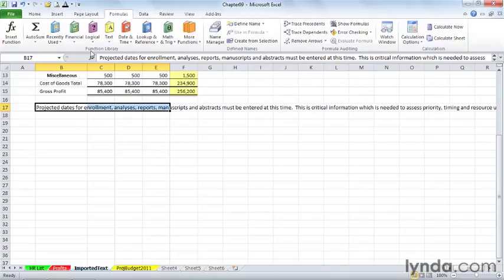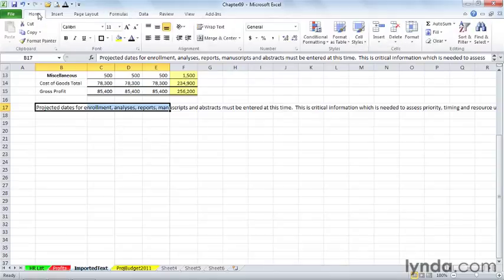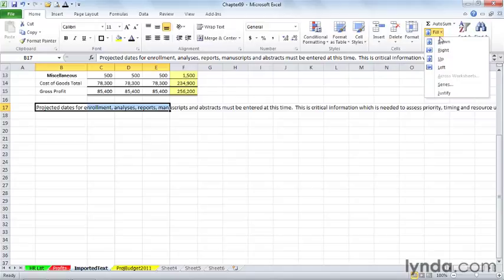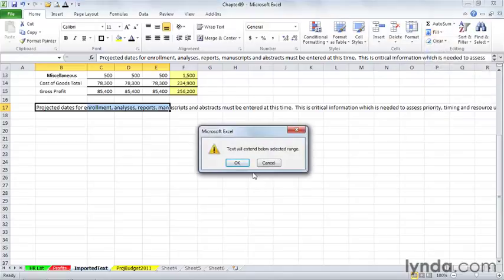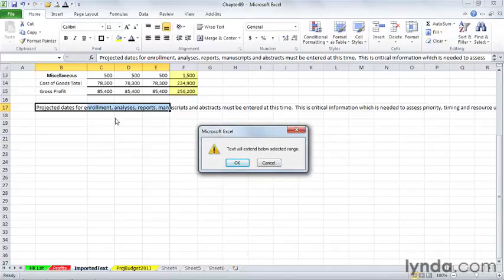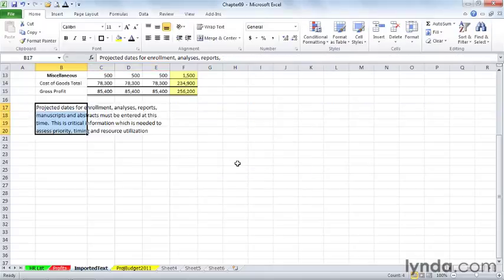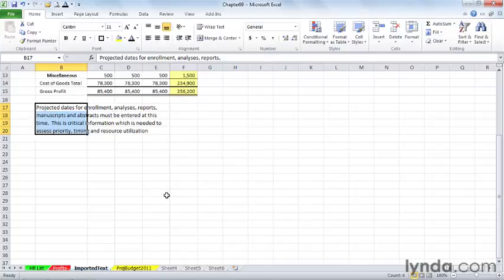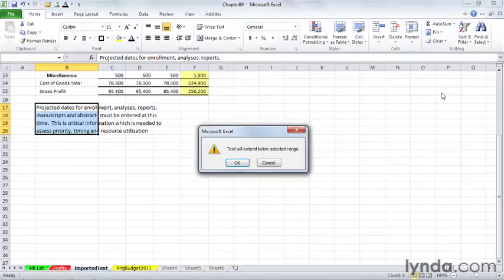0902 Realigning imported text